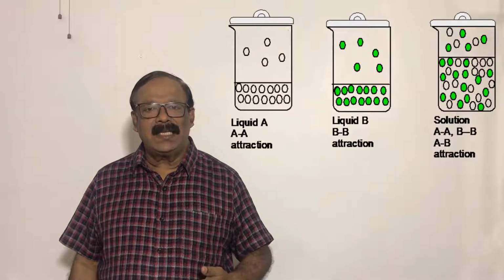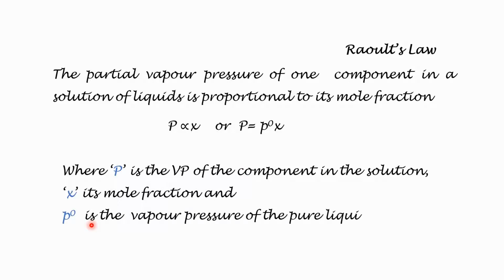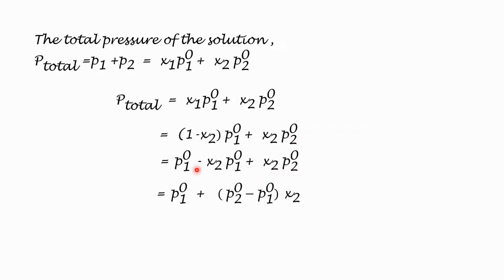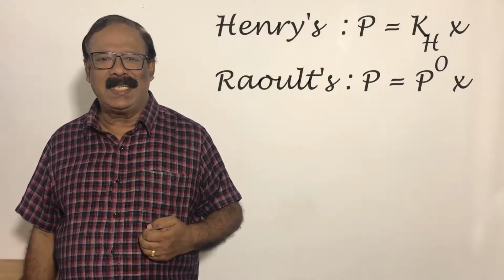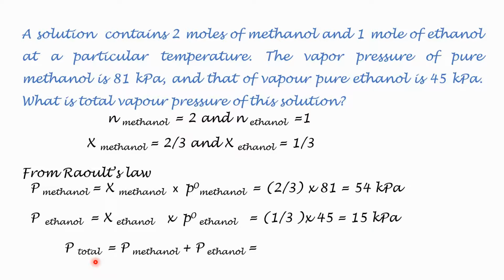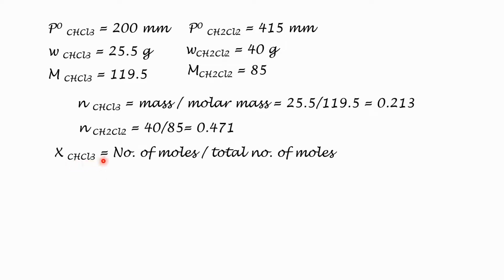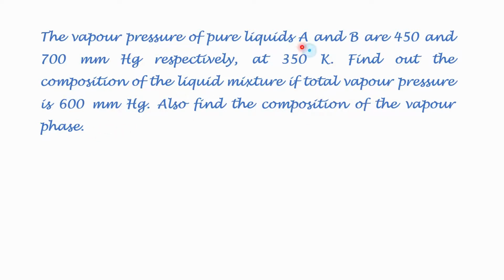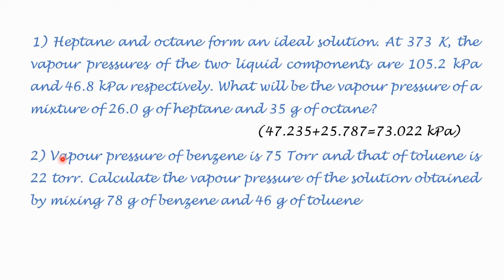SOLUTIONS PLUS 2 RAOULT'S LAW| LIQUID SOLUTIONS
SOLUTIONS
Raoult’s law
Vapour pressure of chloroform (CHCl3) and dichloromethane (CH2Cl2)  at 298 K are 200 mm Hg and 415 mm Hg respectively. (i) Calculate the vapour pressure of the solution prepared by mixing 25.5 g of CHCl3 and 40 g of CH2Cl2 at 298 K and, (ii) mole fractions of each component in vapour phase